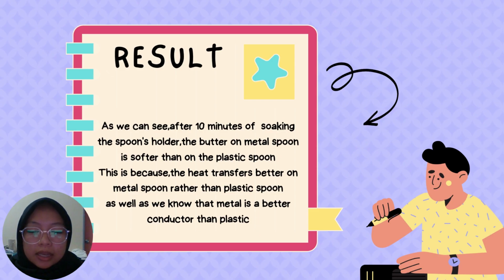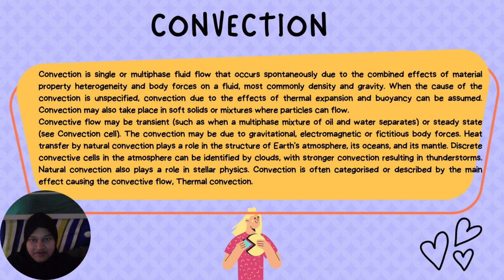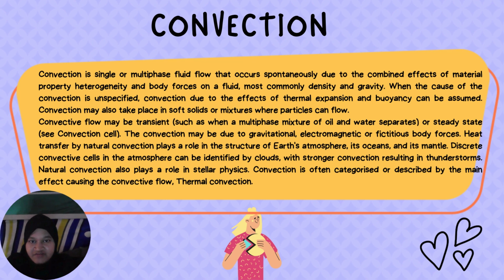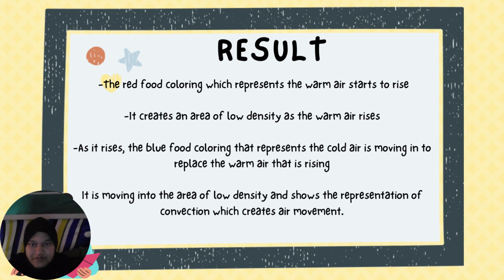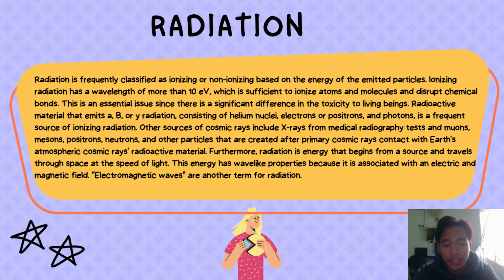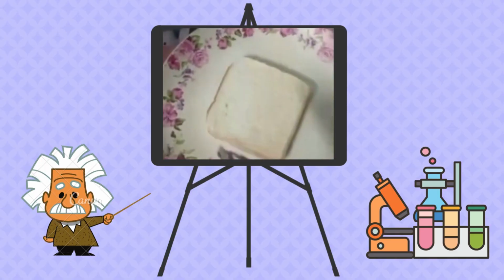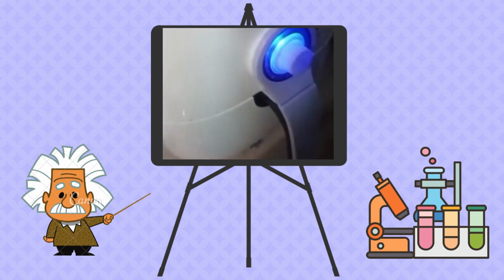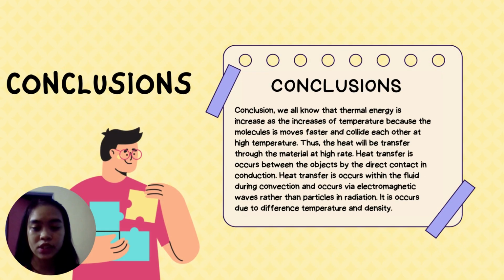HEAT TRANSFER PROJECT ( group 1 ) - Radiation | Convection